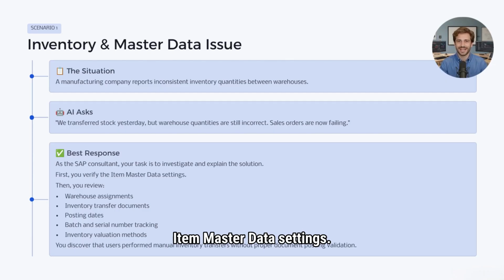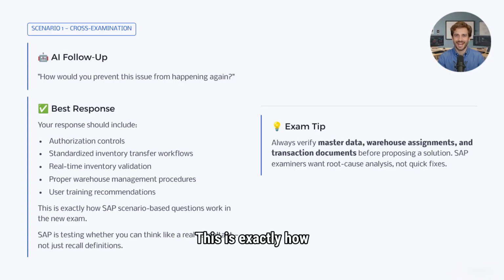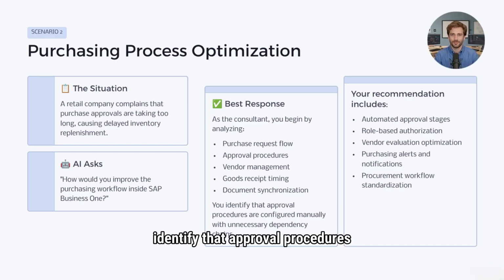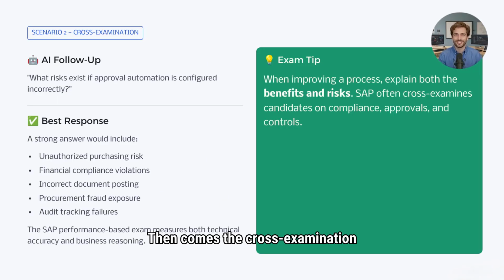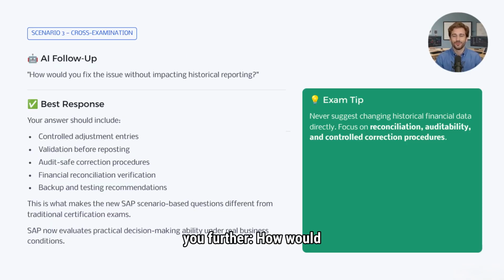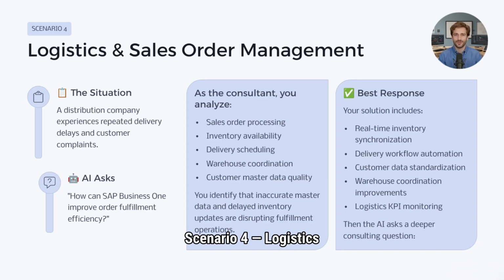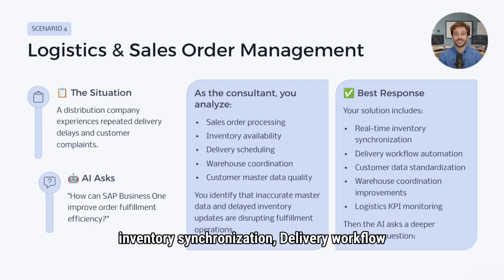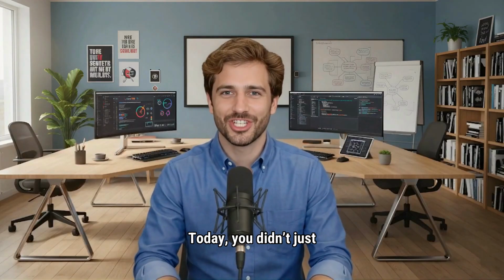SAP C_TB120 Exam Questions & Scenarios 2026 | SAP Business One Certification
Preparing for the SAP Certified - SAP Business One (C_TB120) certification exam? Learn the new SAP AI Role-Play exam format, practice real SAP Business One scenarios, and prepare for the SAP C_TB120 performance-based assessment with consultant-level exam tasks.

👉 Practice realistic SAP C_TB120 AI Role-Plays (Scenarios), flashcards, mock exams, and hands-on preparation:

In this video, you'll experience realistic SAP AI Role-Play Scenarios, consultant-level business cases, and practical SAP Business One exam tasks aligned with SAP's new performance-based assessment format.

Unlike traditional multiple-choice exams, the new SAP C_TB120 exam evaluates your ability to solve real business problems, communicate with stakeholders, and recommend SAP Business One solutions in realistic consulting environments.

✅ What you'll learn:
• SAP C_TB120 exam format explained
• SAP AI Role-Play assessment overview
• Inventory Management scenario
• Purchasing Process Optimization scenario
• Financial Reporting scenario
• Logistics & Sales Order Management scenario
• AI cross-examination examples
• SAP consultant answering techniques
• Practical SAP Business One exam tips
• How to prepare for SAP performance-based exams

This video is ideal for:
• SAP Consultants
• SAP Business One Consultants
• ERP Implementation Specialists
• SAP Support Professionals
• SAP Certification Candidates
• Business Process Consultants

🔥 Prepare smarter with SAP Business One training, SAP exam simulations, SAP AI Role-Play scenarios, and consultant-level practice to build the practical skills needed for the SAP Certified - SAP Business One (C_TB120) certification exam.

Exam Details:
📌 Certification: SAP Certified - SAP Business One (C_TB120)
📌 Vendor: SAP
📌 Exam Code: C_TB120
📌 Exam Format: AI Role-Play / Scenario-Based Assessment
📌 Certification Level: SAP Certified Associate
📌 Target Audience: SAP Consultants
📌 AI Role-Plays: 10+
📌 Last Updated: May 2026

👍 If this video helped you prepare for the SAP C_TB120 exam, please Like, Subscribe, and Follow ITProMindset for more SAP certification tutorials, SAP Business One training, SAP exam simulations, AI Role-Play scenarios, and expert exam preparation tips.